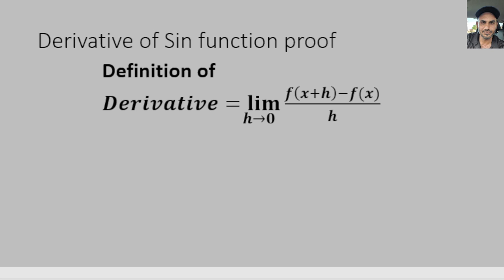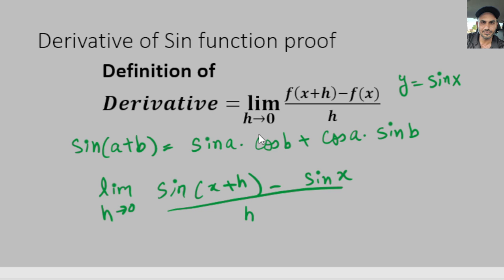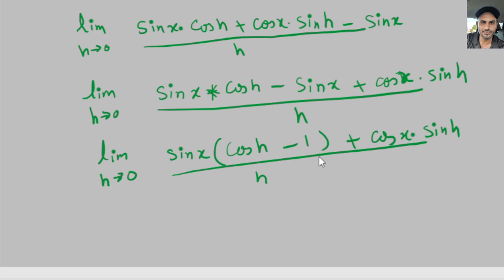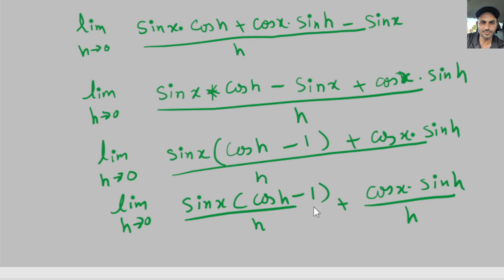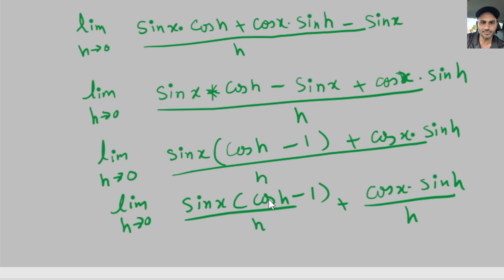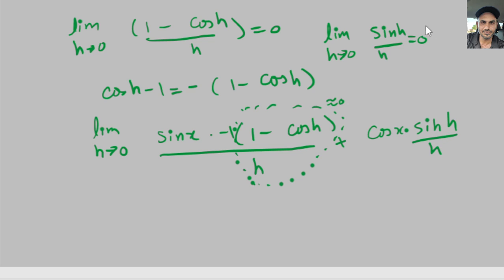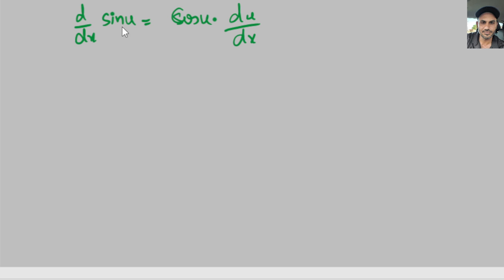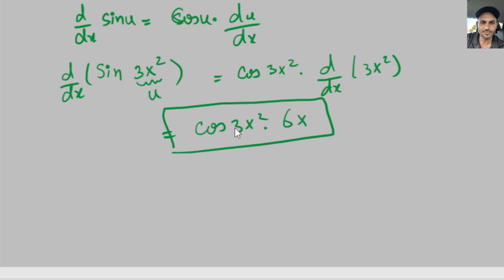Derivative of sin function proof part 1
This video shows how to take the derivative of sin function using definition of derivative